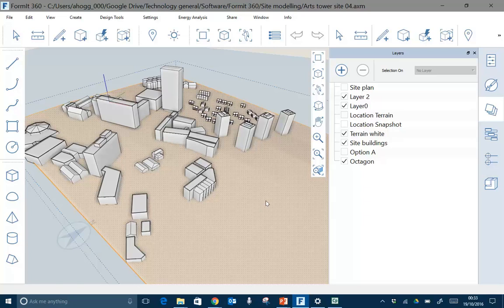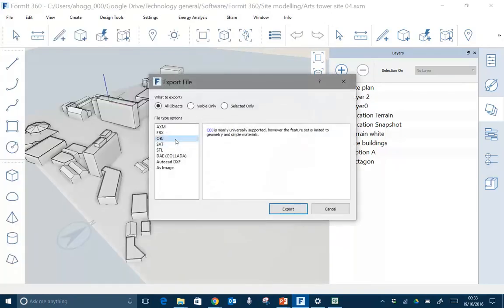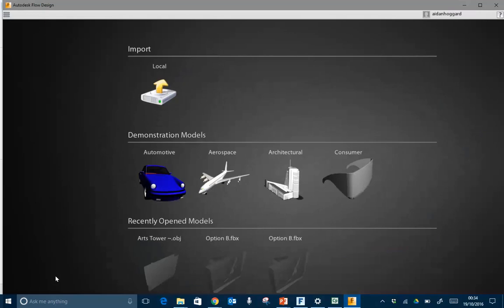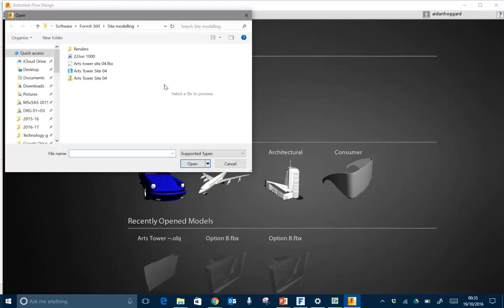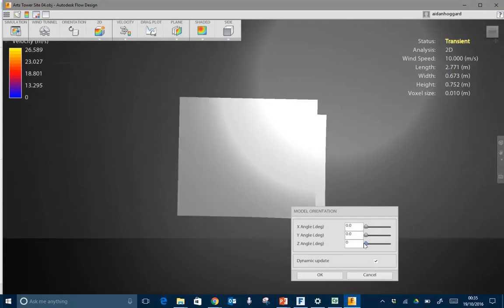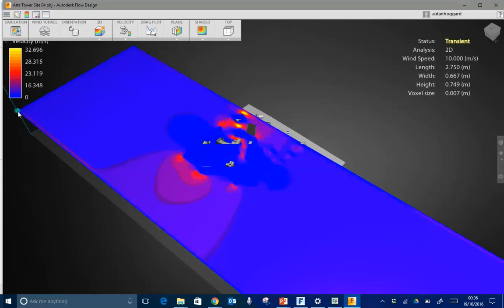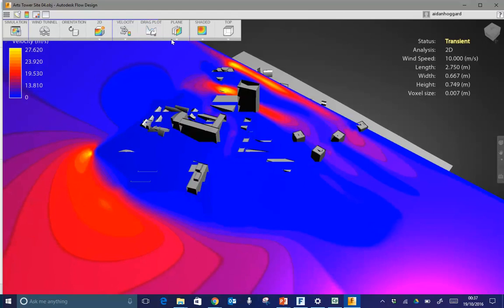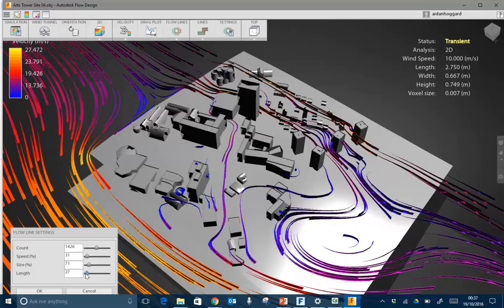Site Wind Flow Analysis Formit to Flow Design